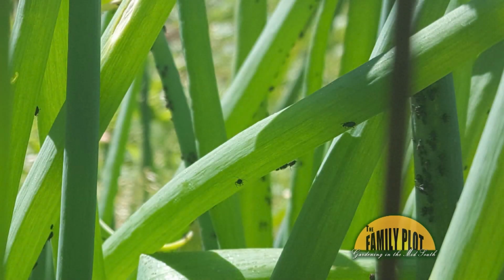Q&A – What are these bugs on my onions?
These are aphids. University of Memphis Director of Landscape Joellen Dimond says you should not worry about them. There are many beneficial bugs that will move in and eat them and keep the under control. If you are concerned, UT Extension Agent Chris Cooper recommends getting out the hose and washing them off.